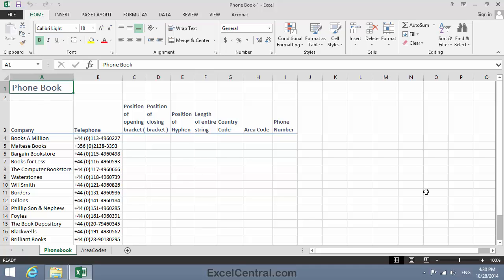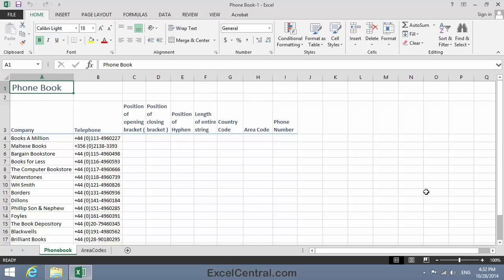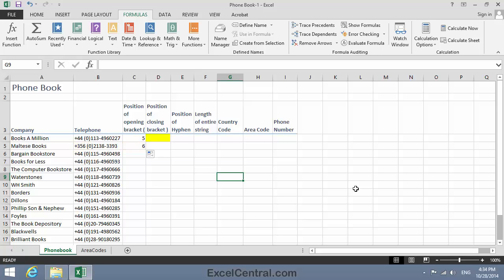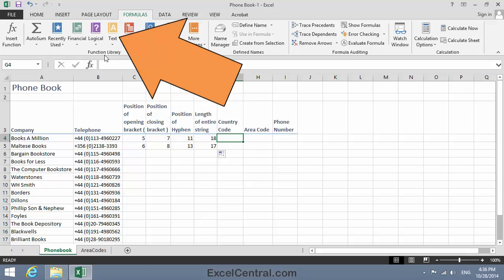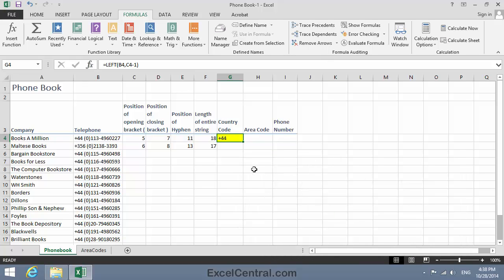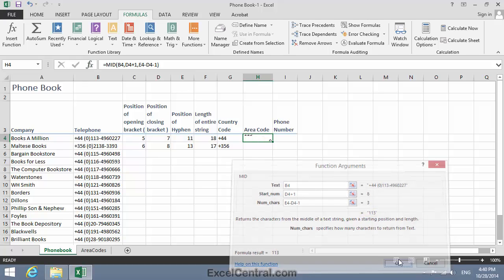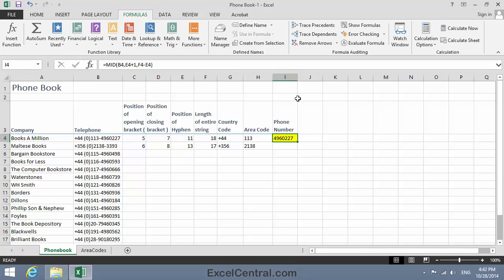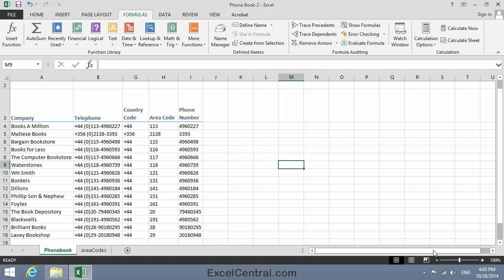03210H excel find function excel len functions in formulas